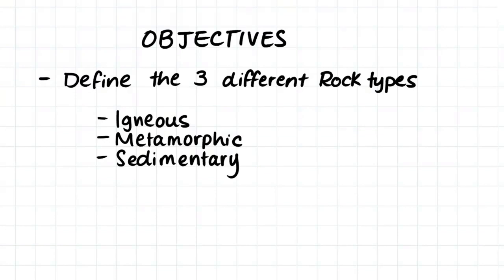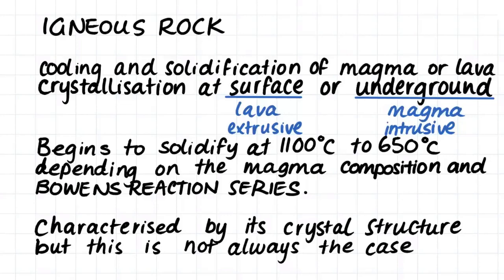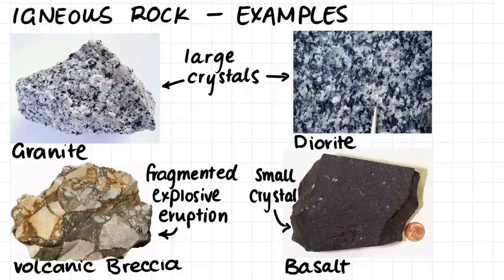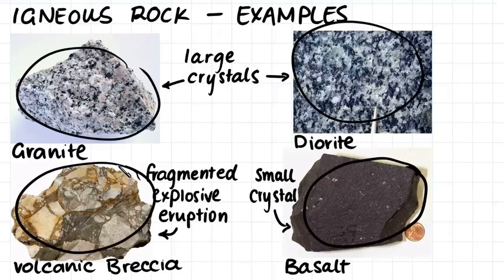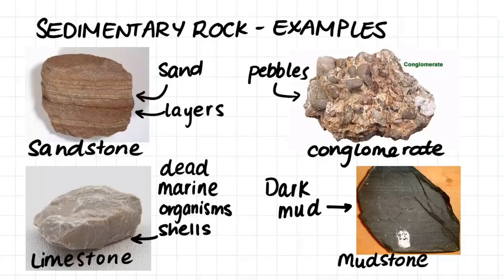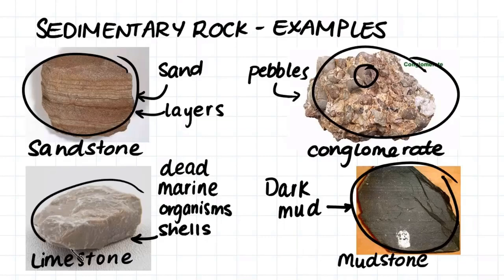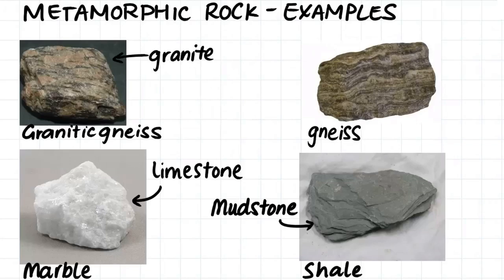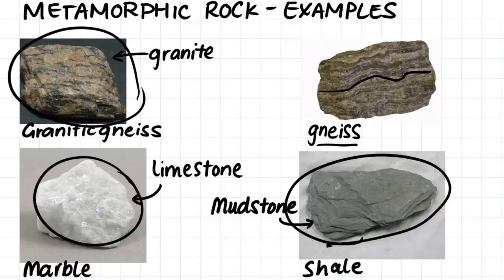1.1 Introduction to Rock Types Igneous, Metamorphic, Sedimentary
In this video we look at the three main rock types, igneous, sedimentary and metamorphic. We look at the formation of these rocks and what sets them apart from each other. Igneous rocks form through the solidification of magma, sedimentary rocks form by the deposition and lithification of sediment and metamorphic rocks form when igneous or sedimentary rock is transformed by heat and pressure.